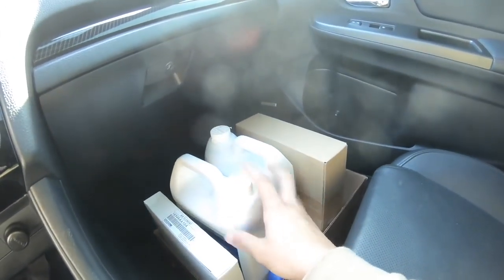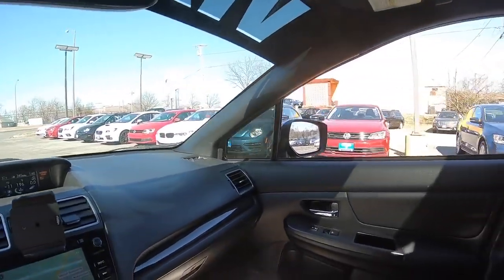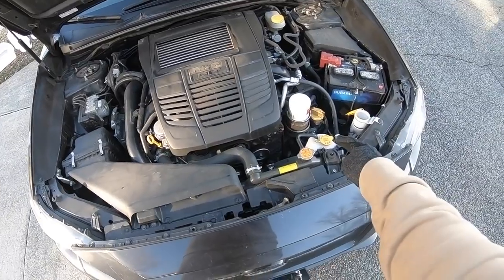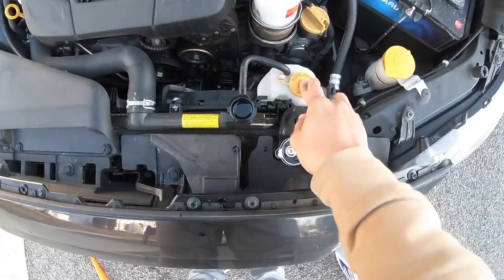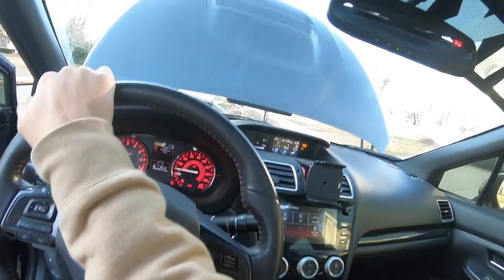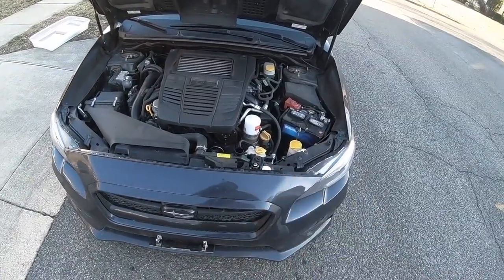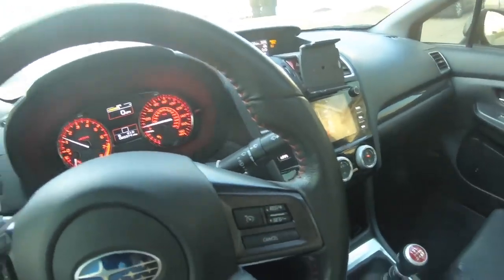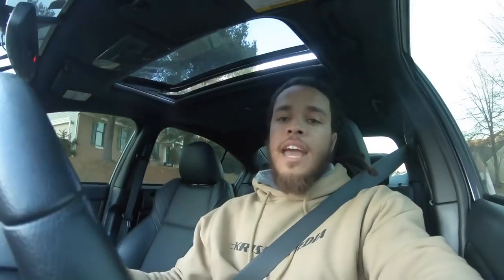My 2016 WRX REALLY Needed This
hit 60,000 miles in my wrx , and replaced the air filter, cabin air filter, and fixed my cooling issue. This time, I used only subaru genuine parts.